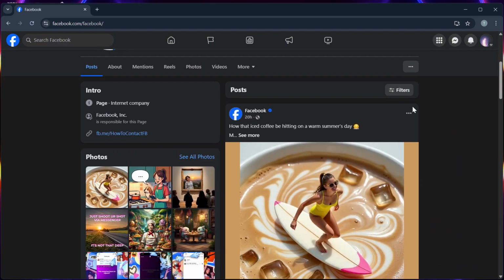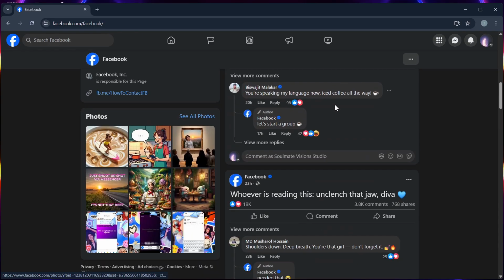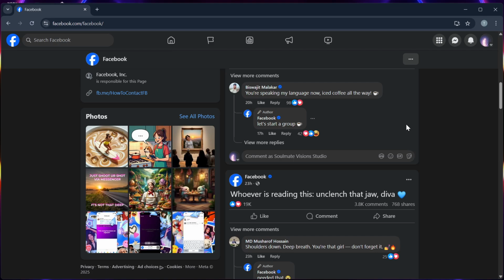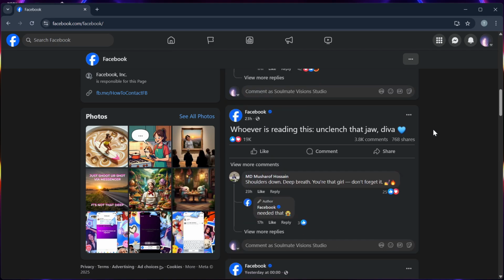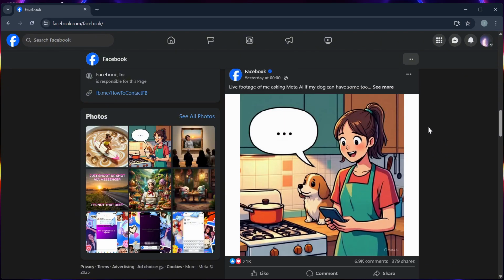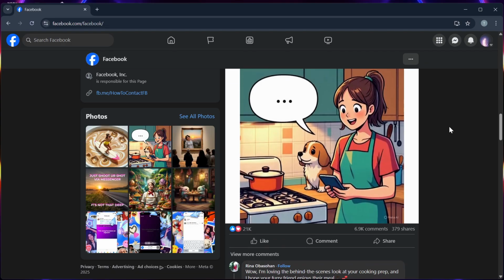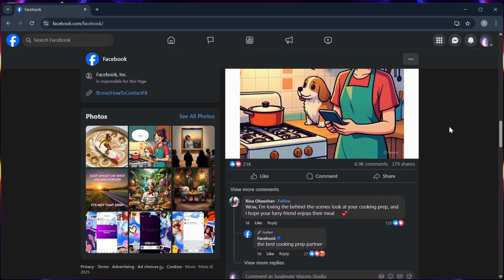NEW! How To Delete All Posts On Facebook Fast & Easy! (2025)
Want to clean up your Facebook timeline in 2025? This fast and easy tutorial shows you how to delete all Facebook posts at once using the updated Facebook interface and Activity Log. Whether you're looking for a fresh start or improving privacy, this step-by-step guide walks you through bulk deleting posts, photos, and more—right from your phone or desktop!